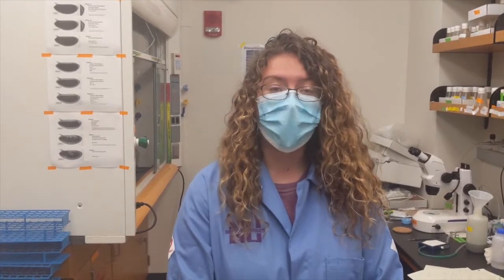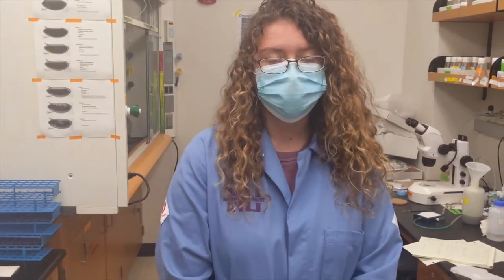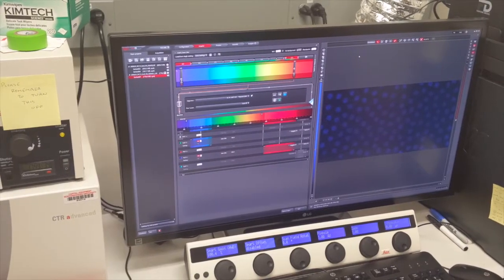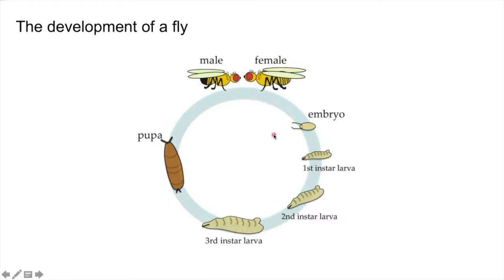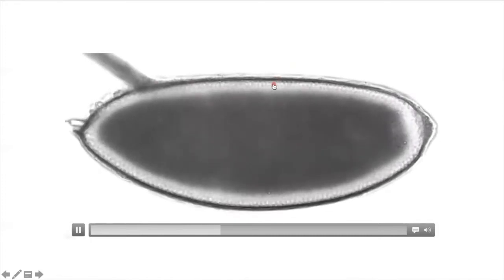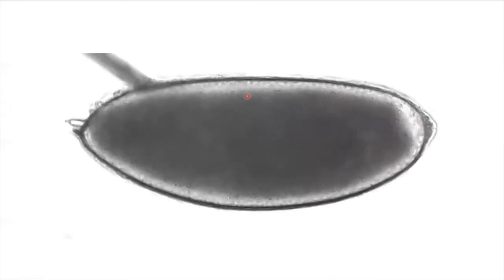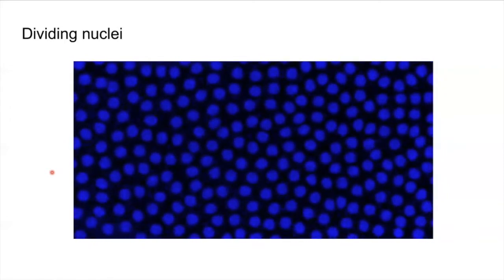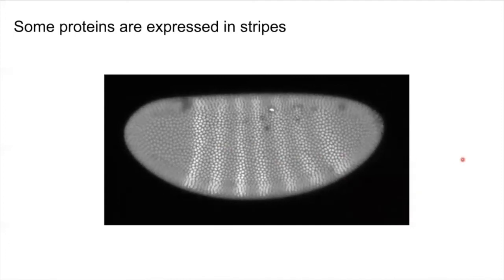Developmental Biologist - Ellie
Ellie shows us around the "fly room", how to use a confocal microscope, and some videos of developing fruit fly embryos.

This video is part of the "A Day in the Life of a STEM-itist" virtual career series organized by Northwestern University's Graduate Society of Women Engineers.